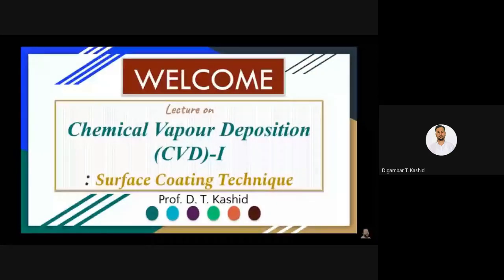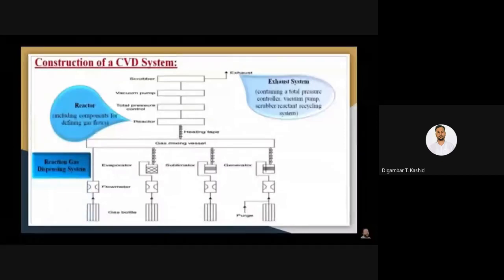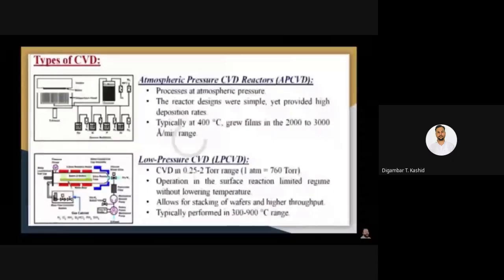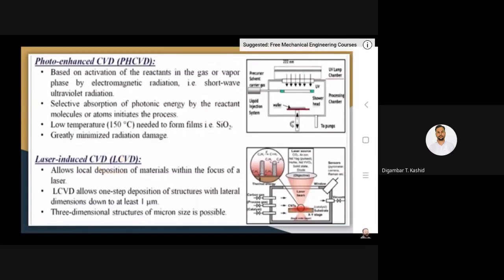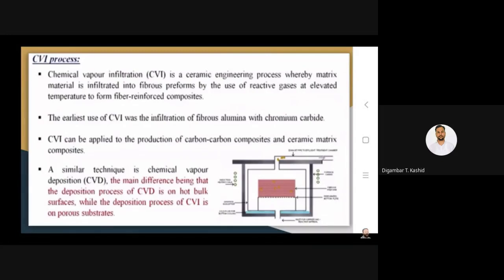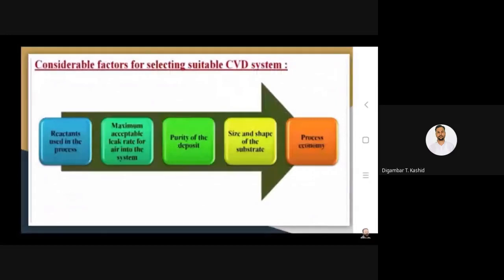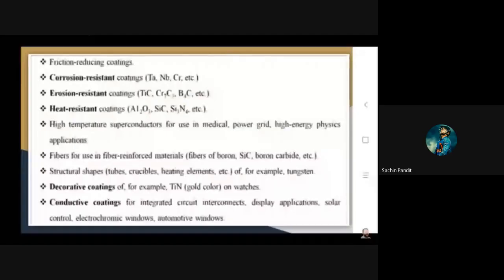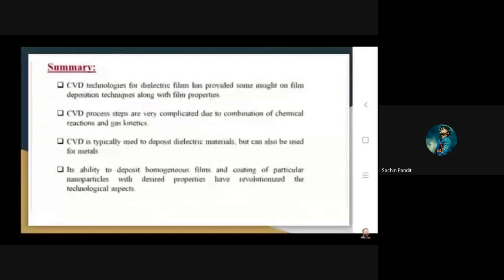L47. NCM_Chemical Vapour Deposition(CVD)